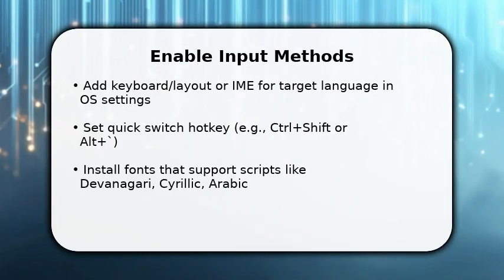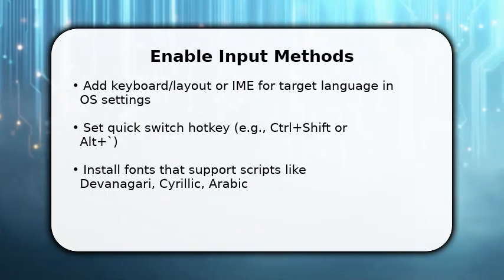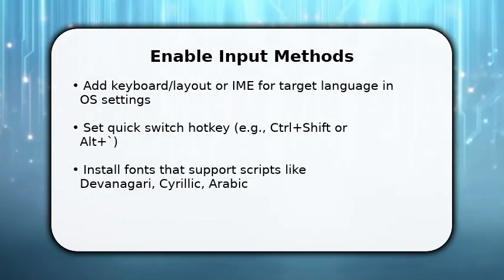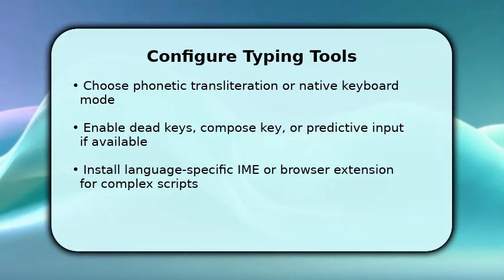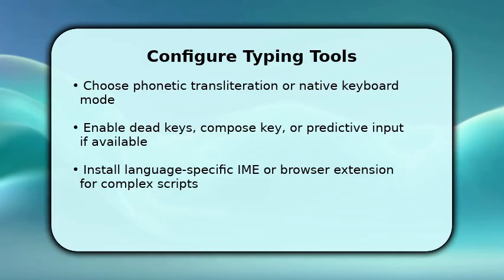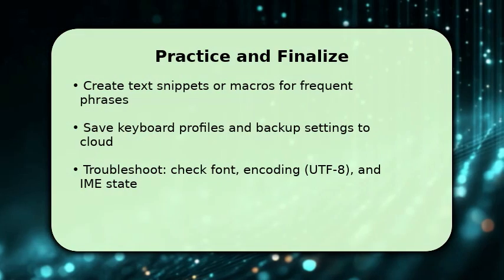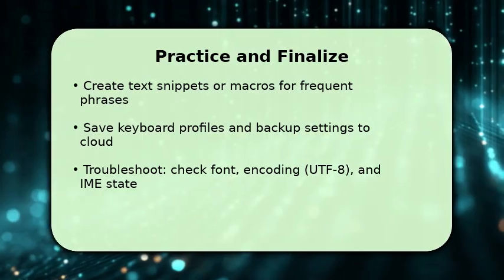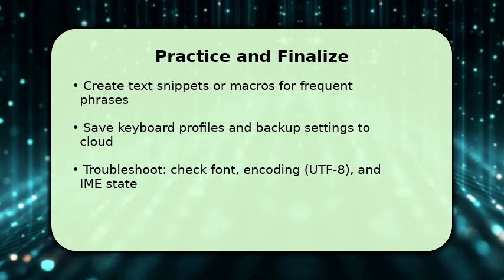How to Type in Any Language - Step by Step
How to Type in Any Language - Step by Step | 🔒 Surfshark VPN Deal — Stay private and secure. $1.99/mo + 3 Months Free ▸

Learn the art of typing in various languages through our comprehensive guide. Discover step-byzymethods to master different scripts, from Latin alphabet based systems like English and Spanish to Cyrillic or logographic ones such as Mandarin Chinese.

how to type, typing tutorial, language typing skills, Latin script typography, Cyrillic characters learning, Mandarin pinyin input method